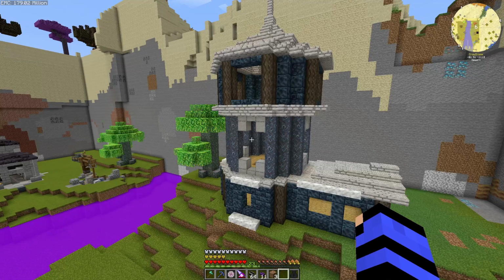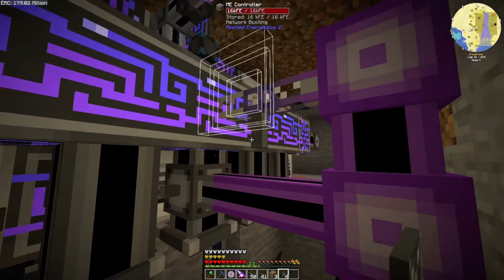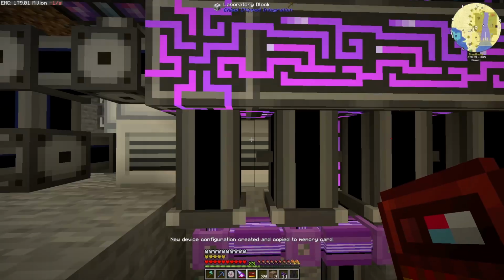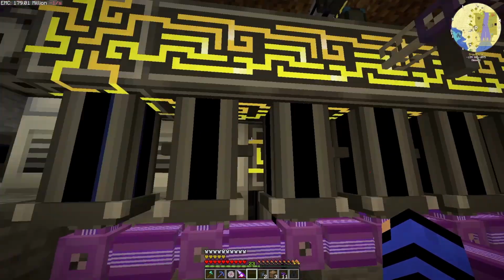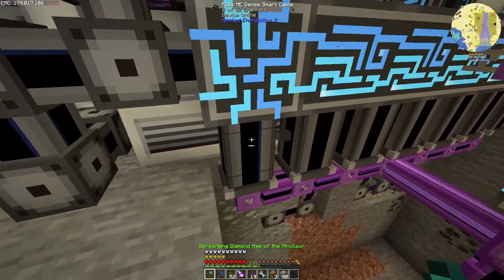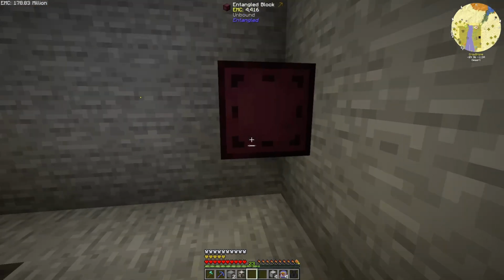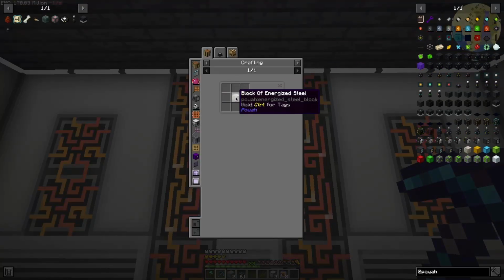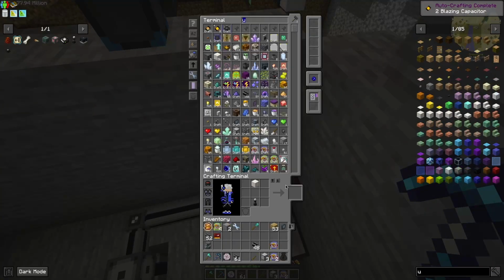Project Architect 2 - Ep 15 - P2P Valley Connections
Today we finally connect some of our far flung buildings, and automate Powah.

Modpack Details:

Project Architect 2 is a modpack by ChosenArchitect​⁠: Dive into a meticulously crafted modpack focused on automation and EMC optimization. Harness the power of ProjectE to master the art of EMC management, effortlessly transforming raw materials into valuable resources.